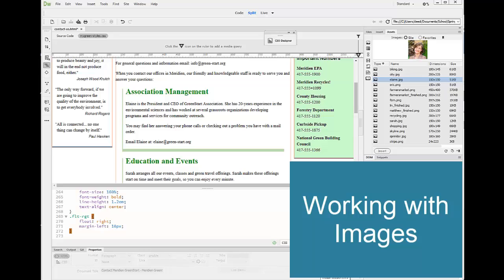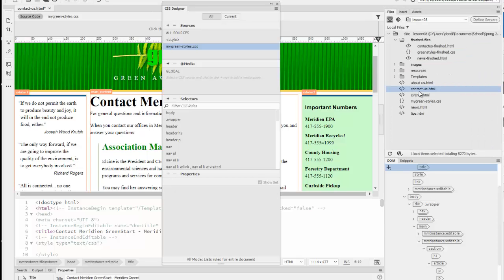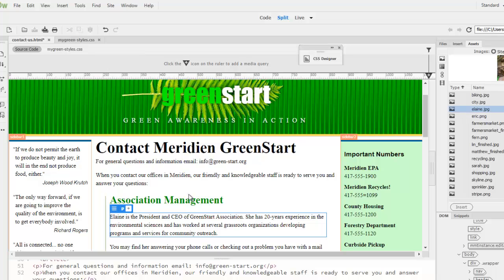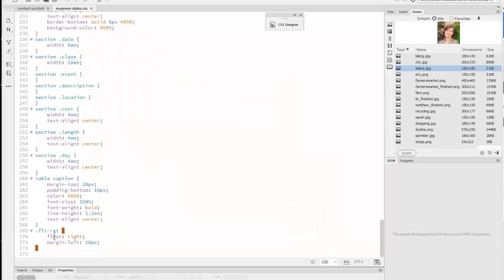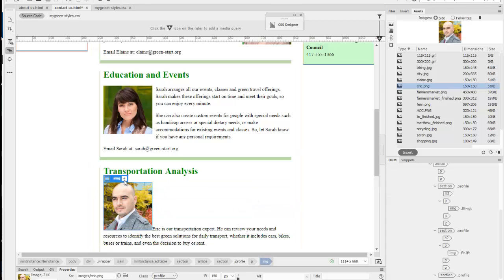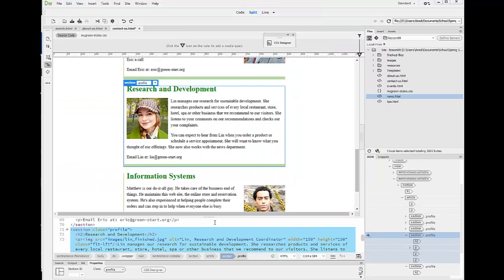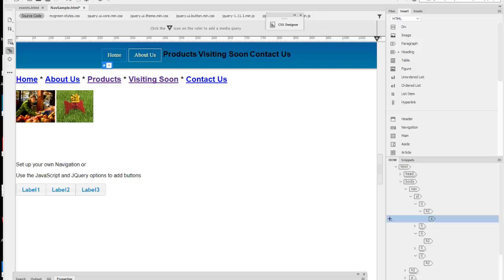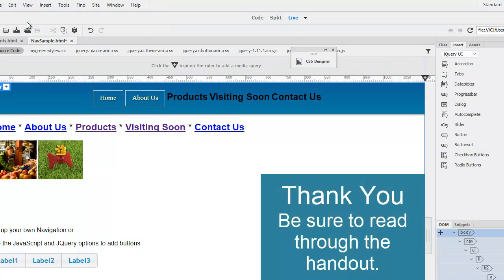Week14-15Pt2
This is a brief overview of Chapters 8, Working with Images and Chapter 9, Working with Navigation in the Dreamweaver book.